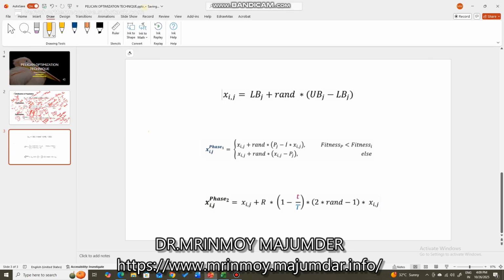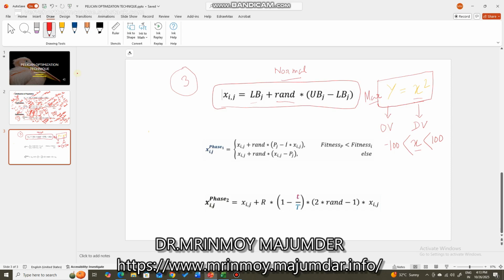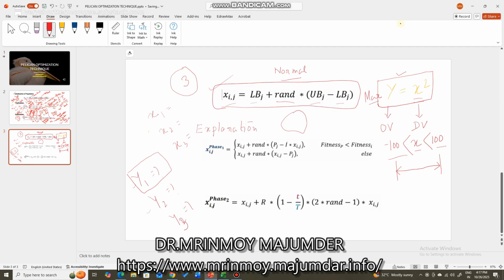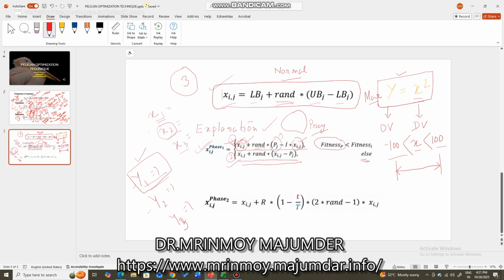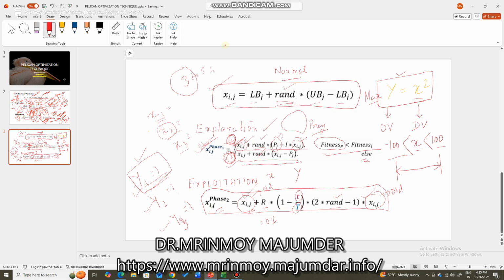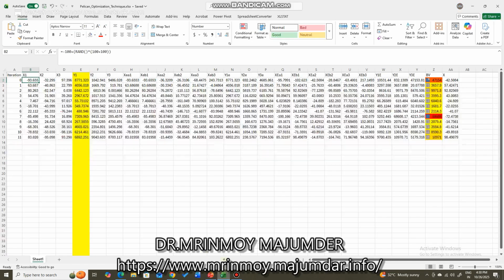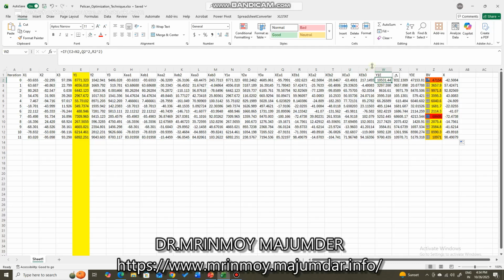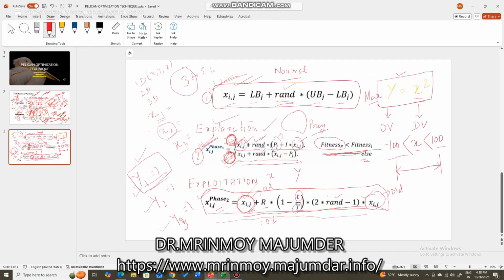Introduction to Pelican Optimization Technique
The Pelican Optimization Technique is a nature-inspired metaheuristic algorithm that mimics the cooperative hunting behavior of pelicans to efficiently balance exploration and exploitation in solving